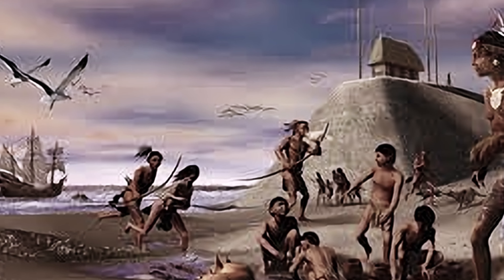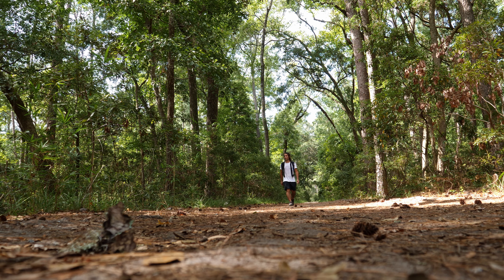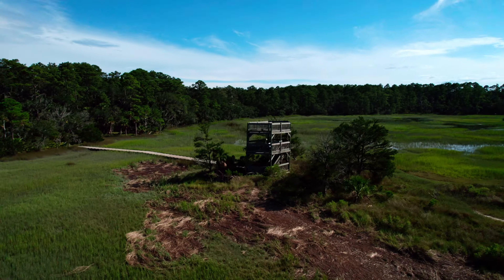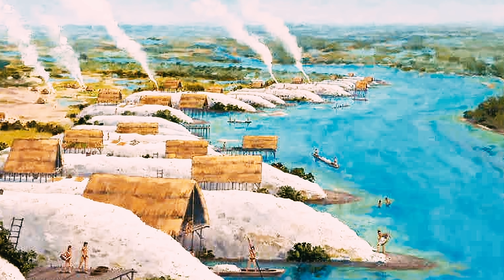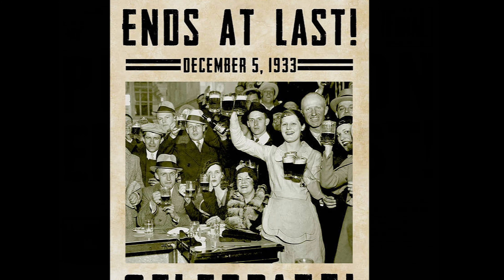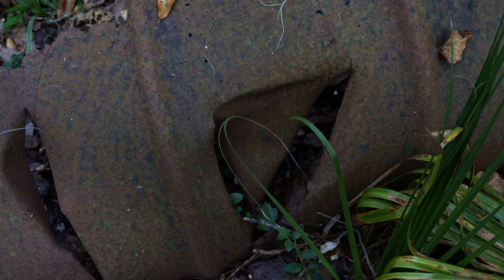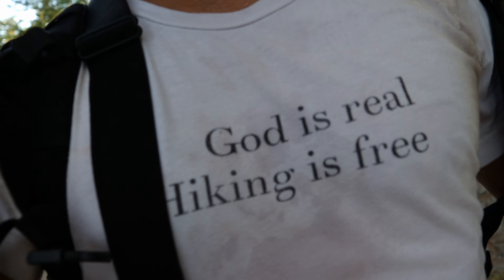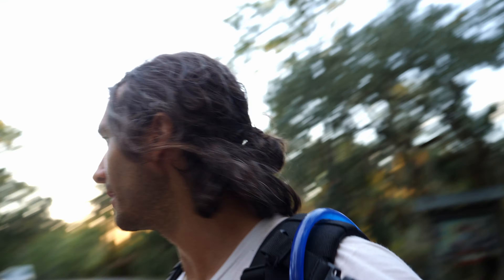Best Hiking Trail Near Savannah, GA | Big Ferry Loop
In this video, I hike the Big Ferry Trail located near Savannah, Georgia on Skidaway Island. Not only is this coastal hike in a maritime forest considered one of Georgia's top ten hikes in the state, but also has 3 neat landmarks of American history.

On the trail, you'll find plenty of gorgeous Spanish moss, the Alligator pond, the shell midden used by native Americans, the observation tower where the historic road leading to the Savannah ferry was located, historic moonshine stills from the prohibition era, and civil war earthworks.

Main Camera
Camera Shotgun Mic
Tony’s Backpack – 5.11 RUSH12
Water Filter

We believe that life doesn't have to be the same day every day. You can Build The Dream life through exploration, travel, & adventure.